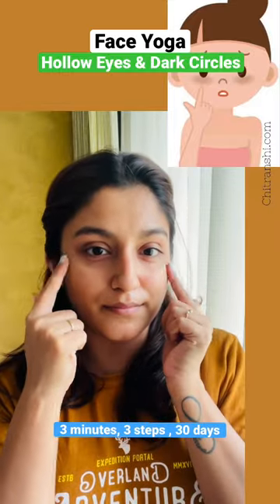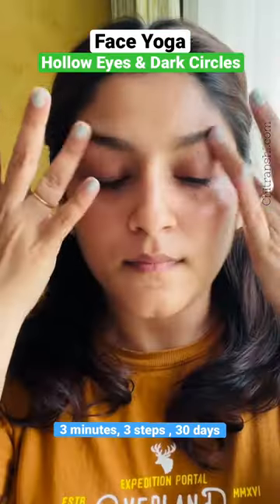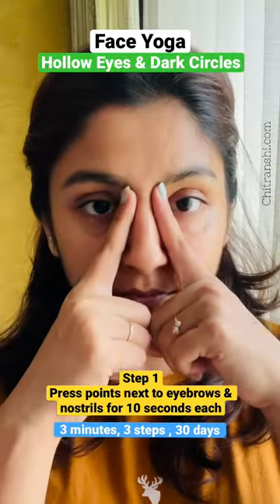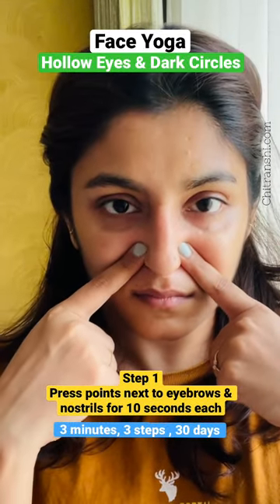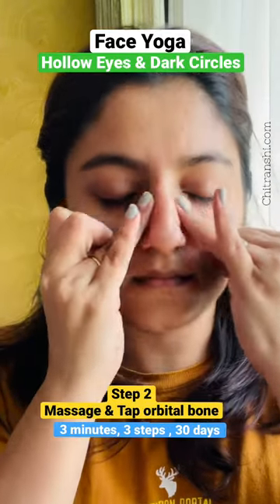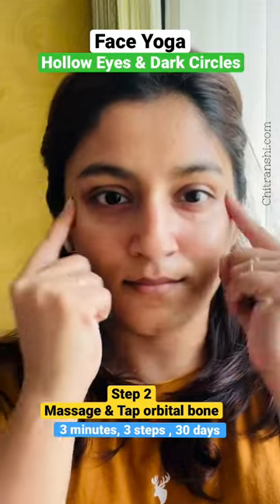Shocking face yoga dark circles